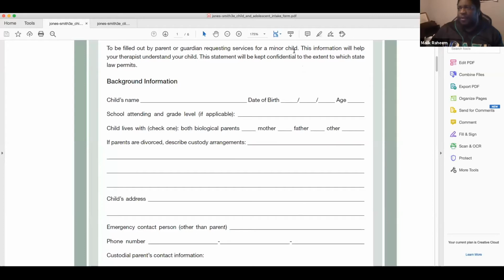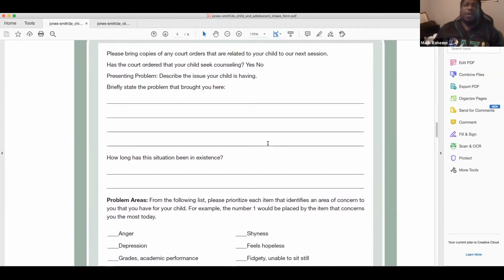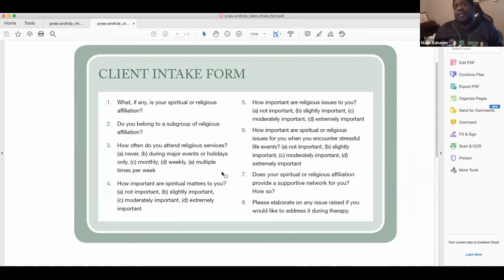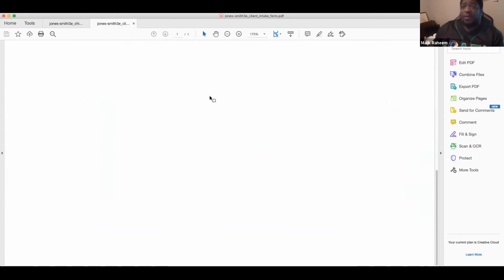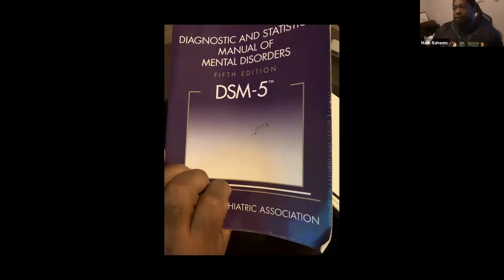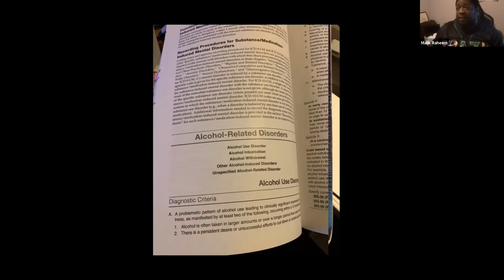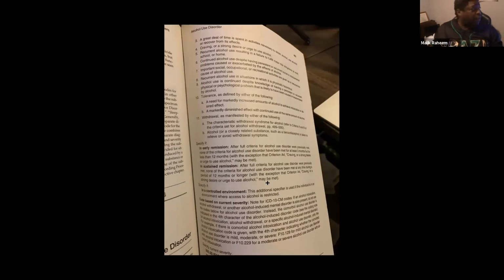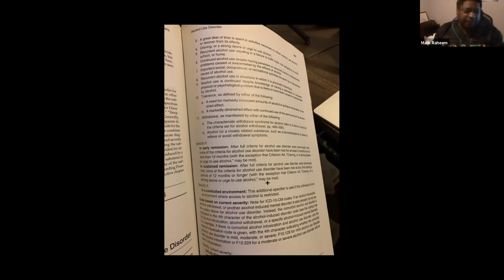Dr Malik discuss DSM 5 Assessment